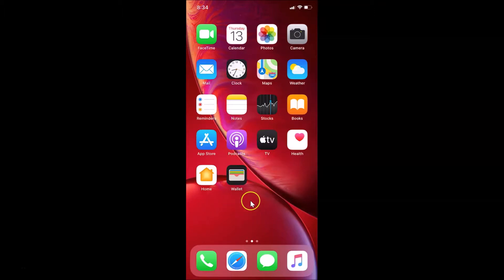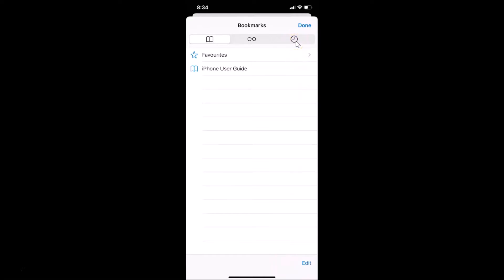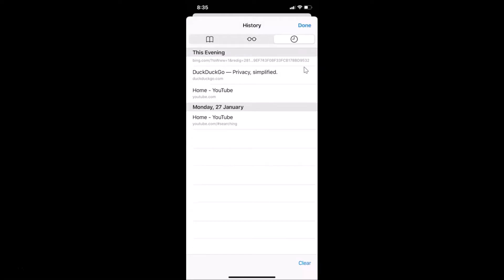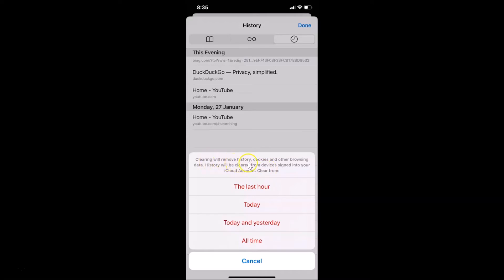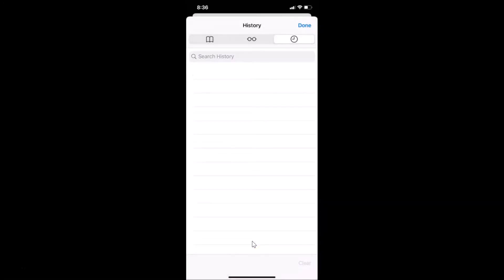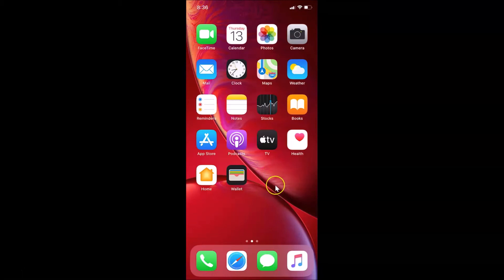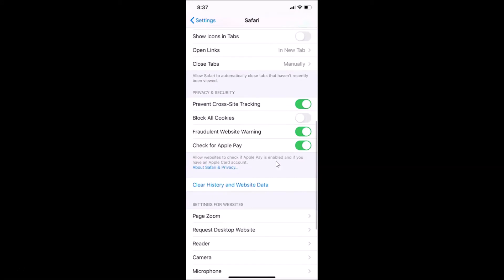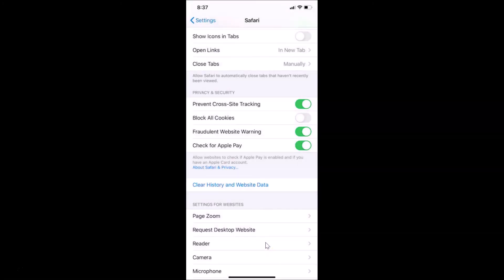How to Clear your Browsing History in Safari Browser on iPhone (iOS 13)?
Step 1: Open 'Safari Browser' App.

Step 2: Tap on 'Bookmarks' button at the bottom toolbar.

Step 3: Tap on 'History' tab.

Step 4: Now , if you want to delete individual Browsing history item, go to that, and then swipe to the left. After that, tap on Delete button.

Step 5: If you want to delete your browsing history based on Time Frame, tap on 'Clear' link at the bottom left. Choose the time-frame that you want like from 'The Last Hour,' 'Today,' 'Today and Yesterday,' and 'All Time.' After that, tap on that.

It's done.